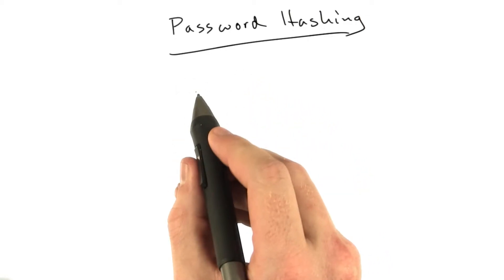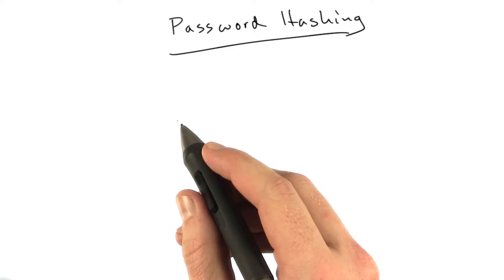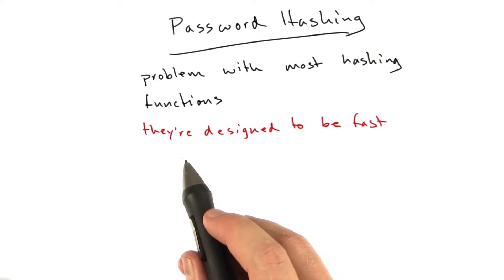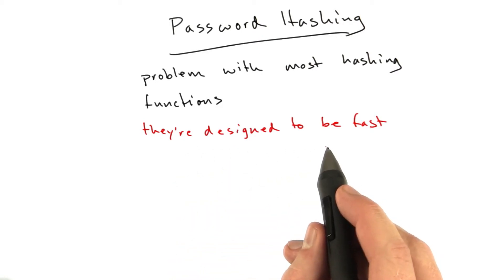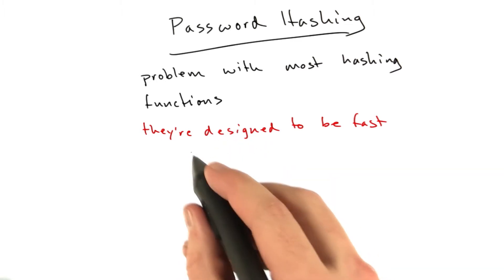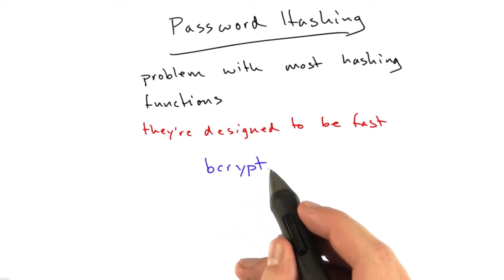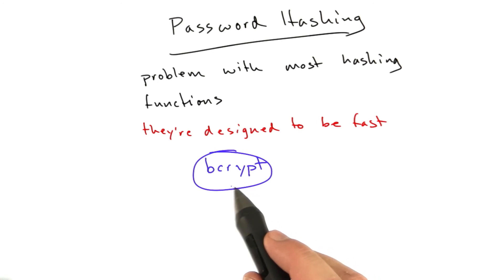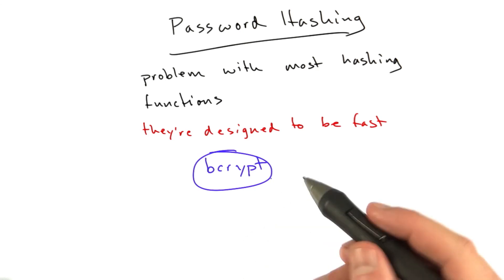Bcrypt - Web Development